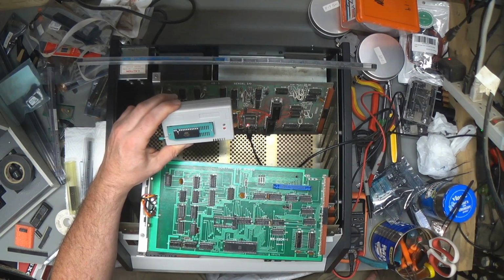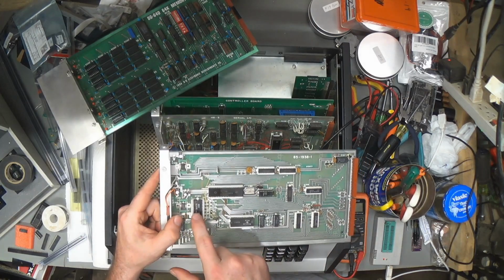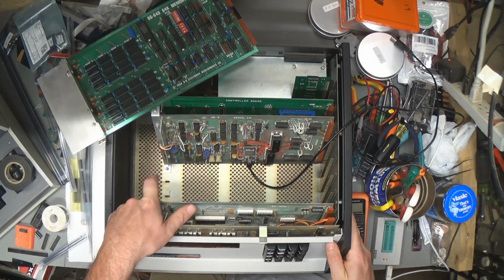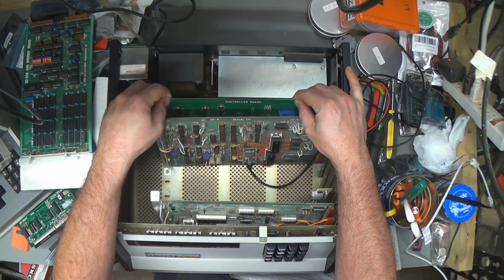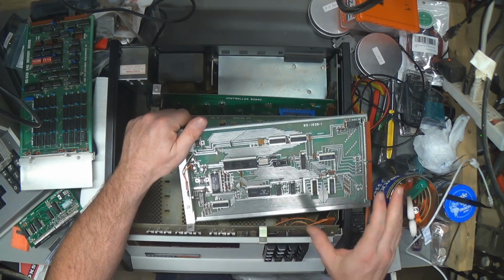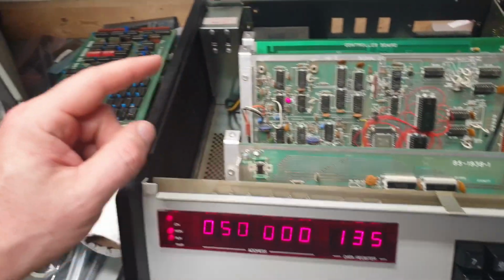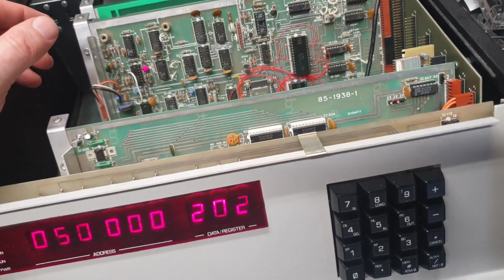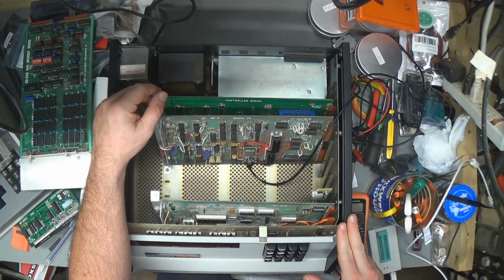Heathkit Computer Exhibit Prep, 27 Days Remaining (Boatfest 2024)